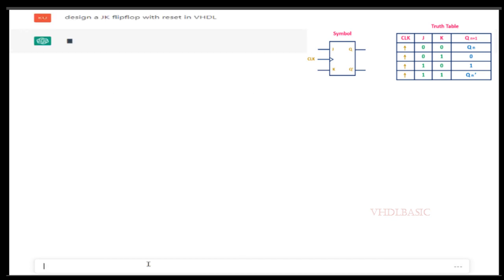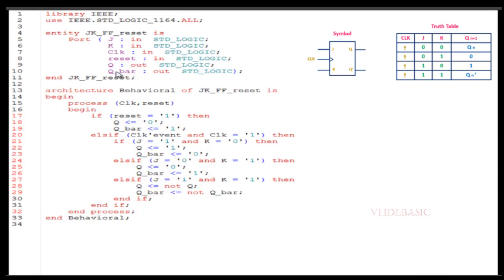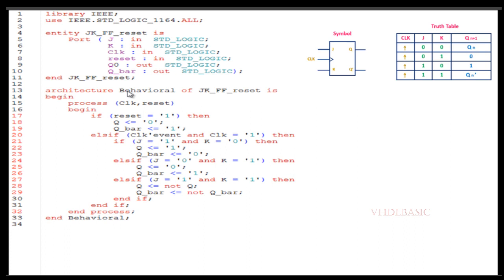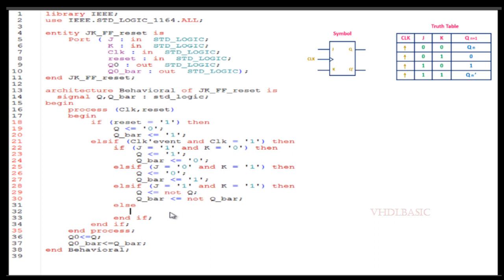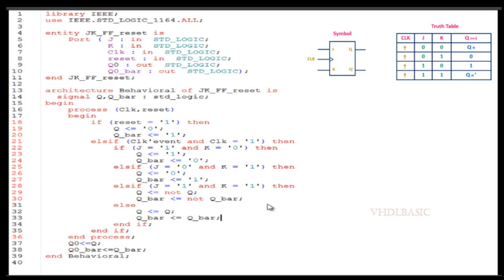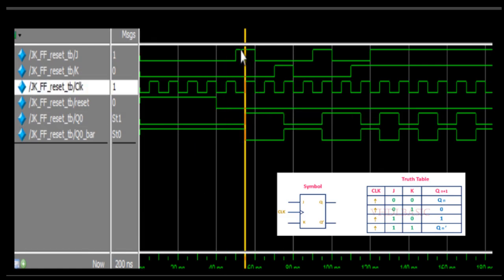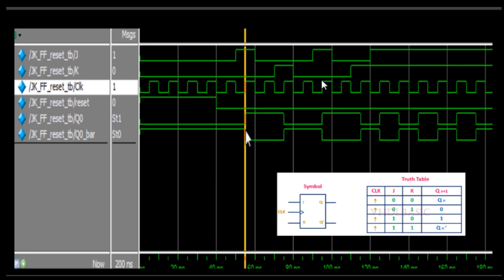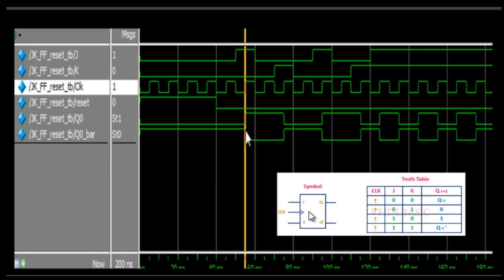ChatGPT- Design a JK flipflop in VHDL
A JK flip-flop is a type of edge-triggered flip-flop that has a J input, a K input, and a clock input. It can be thought of as a modified version of the SR flip-flop, with the addition of a "toggle" input (J=K=1) that changes the output state. The J and K inputs control the state of the flip-flop, with J=1 and K=0 setting the output to 1, J=0 and K=1 setting the output to 0, and J=K=1 causing the output to toggle its state. The JK flip-flop is useful in digital circuits because it allows for more flexibility in controlling the state of the output.